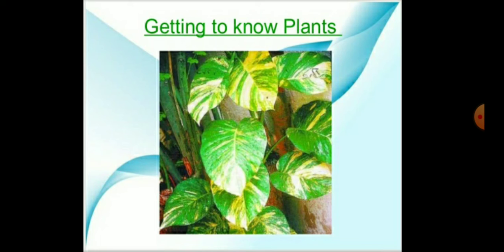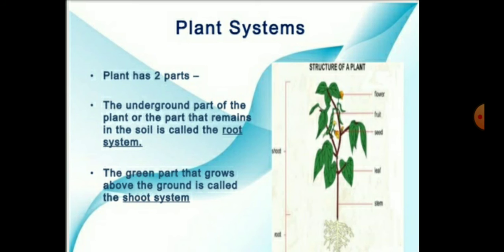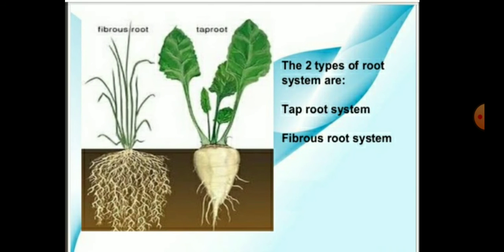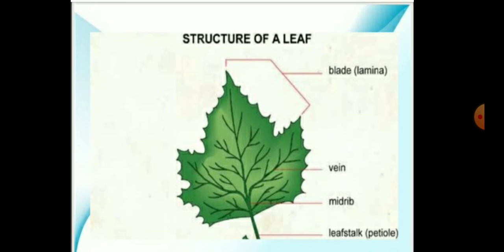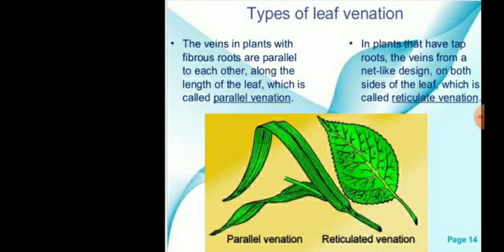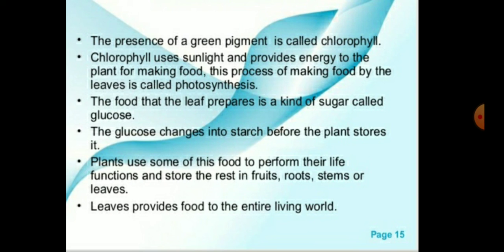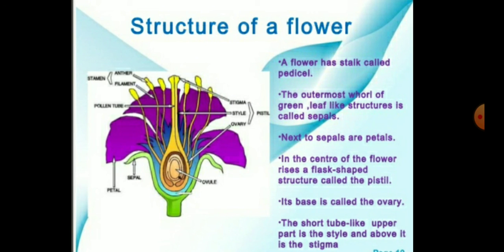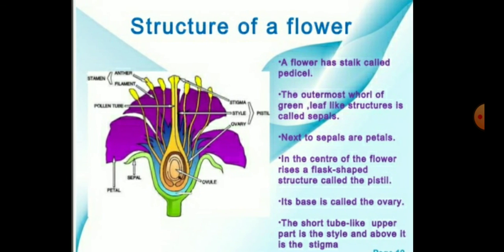Class VI Science,Ch-7Getting to know plants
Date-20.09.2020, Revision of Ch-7